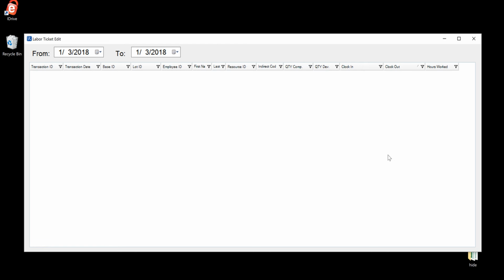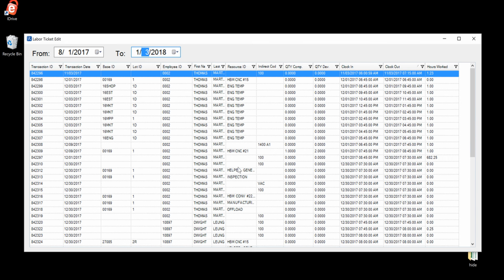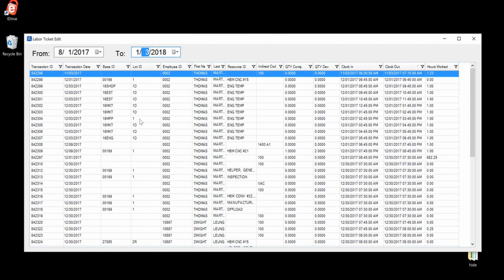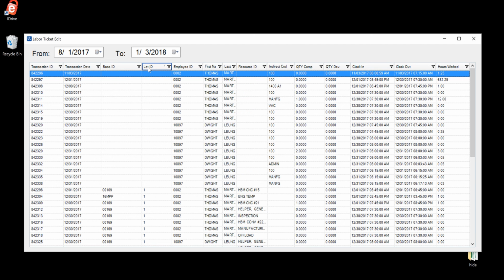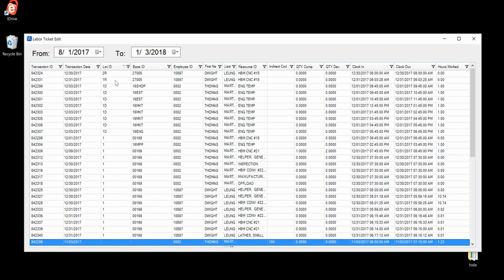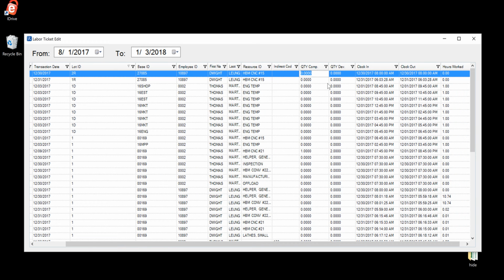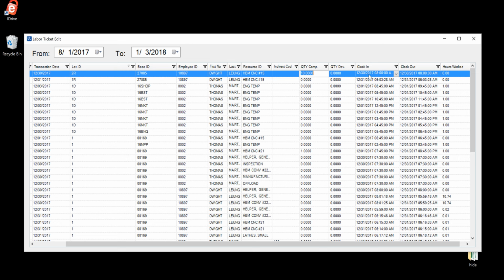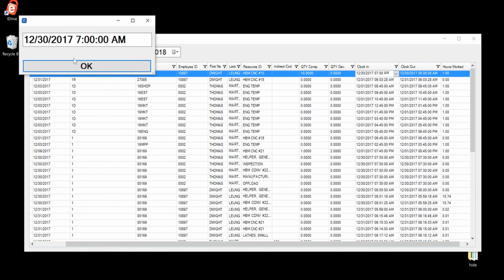Labor Ticket Editor By EZTouchMFG.com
An easy way to update your Visual labor tickets